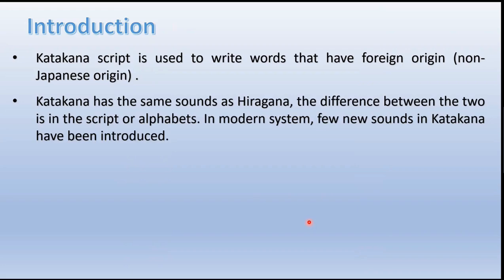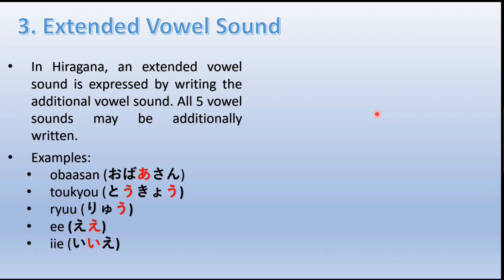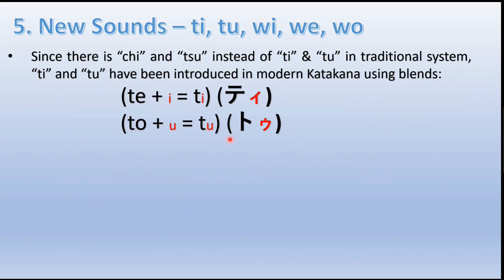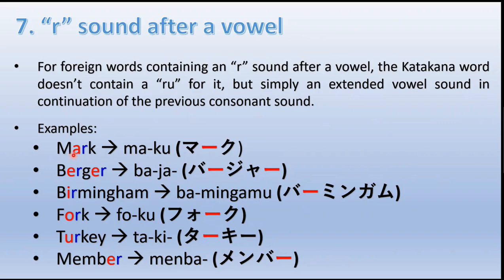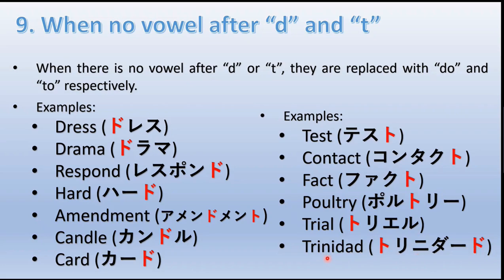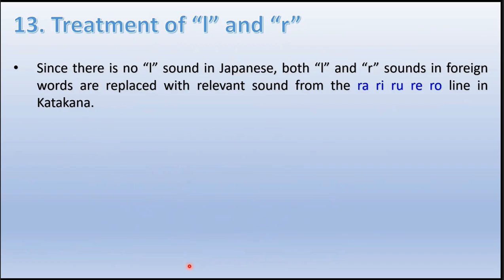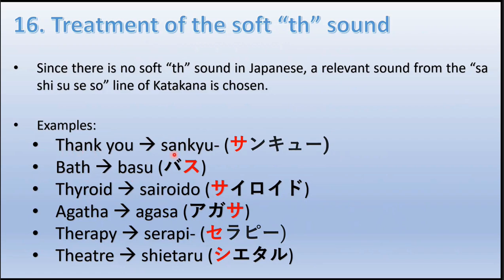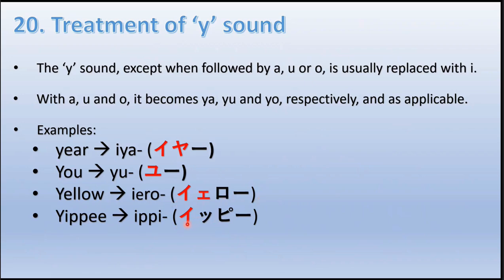20 Rules of English to Japanese Conversion - How to write foreign words using Katakana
🔽 Japanese Language Learning Videos:

In this video, you’ll learn how to WRITE and READ words of foreign origin in Japanese using the 20 GOLDEN RULES of KATAKANA script of the Japanese alphabet system. We will teach you those 20 rules of foreign word conversion using simple explanations and plenty of example words. If you want to get started reading and writing foreign words in Japanese, this is THE place to start.